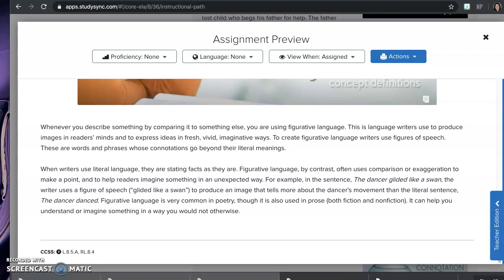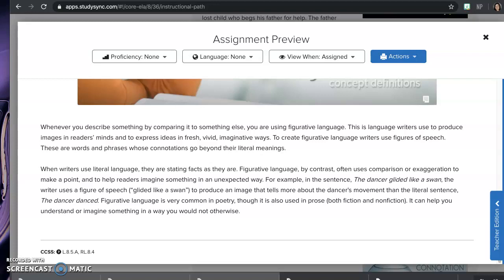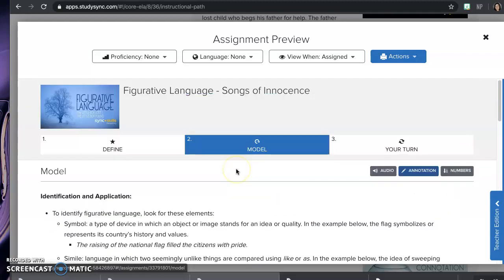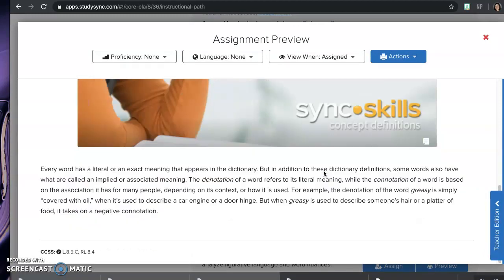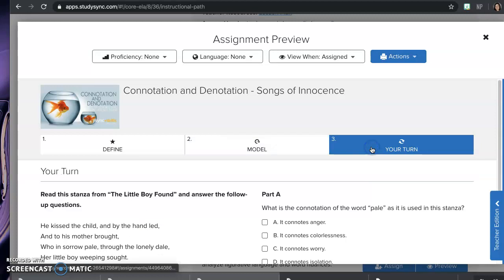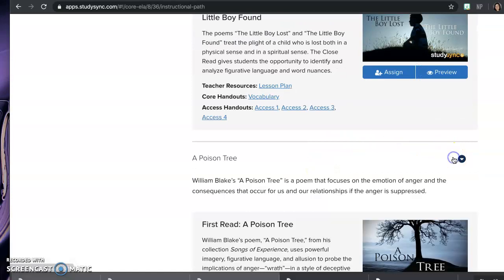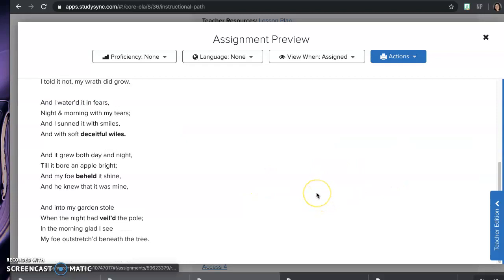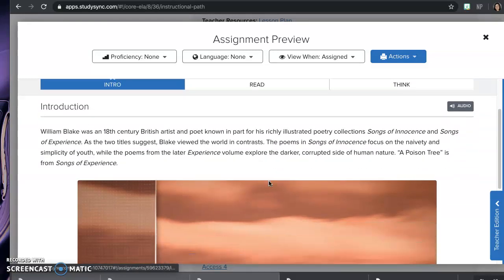Fig Lang/Conn & Deno